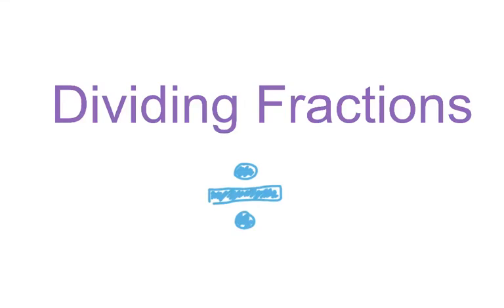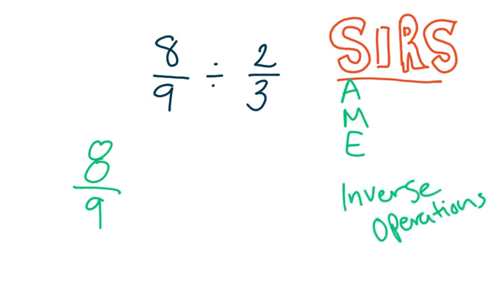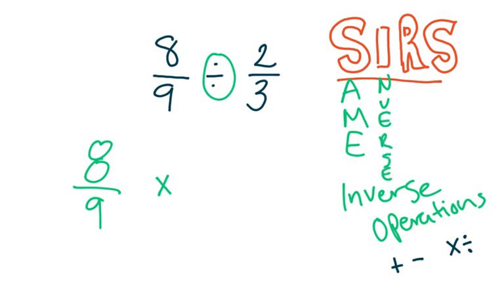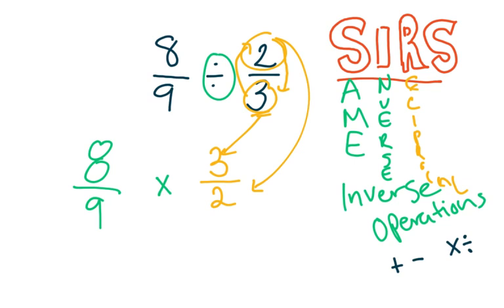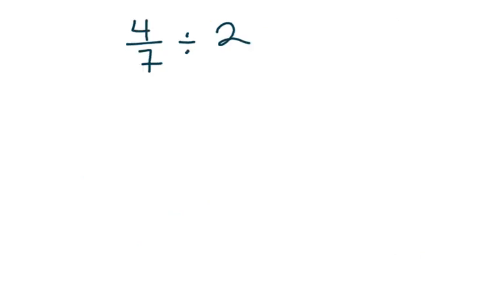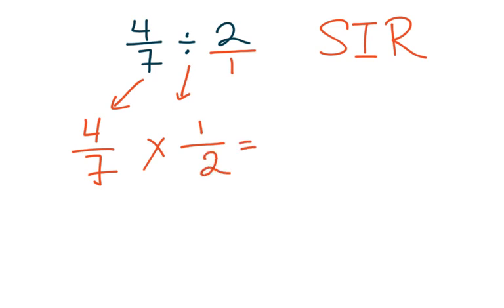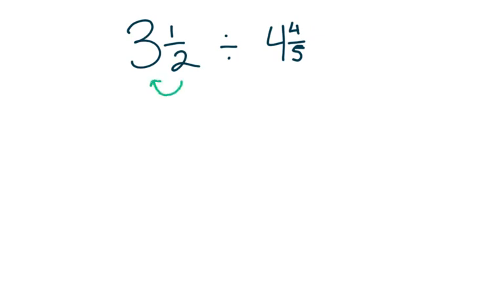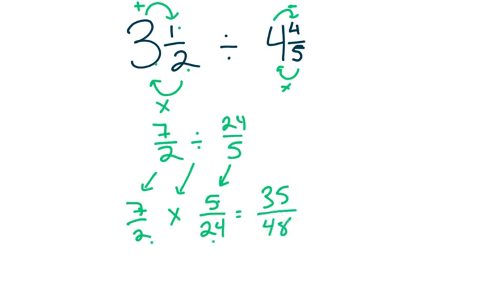Dividing Fractions with SIRS